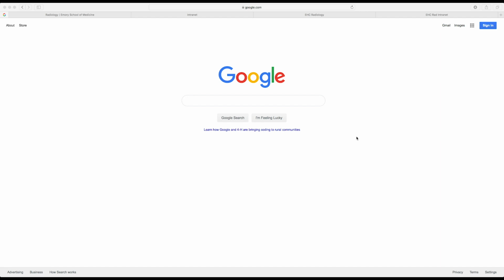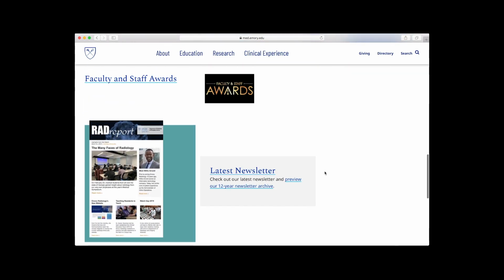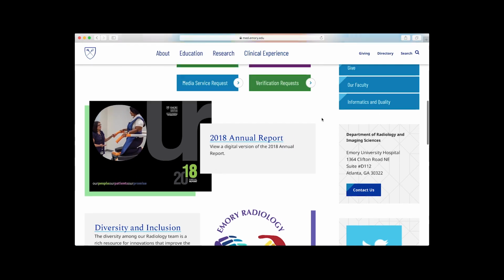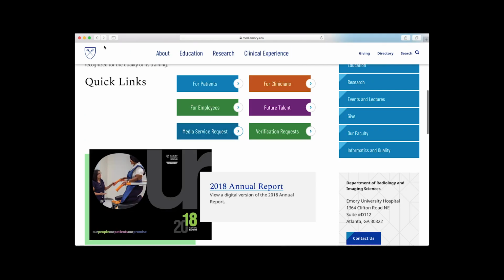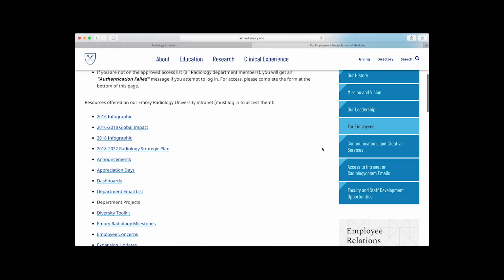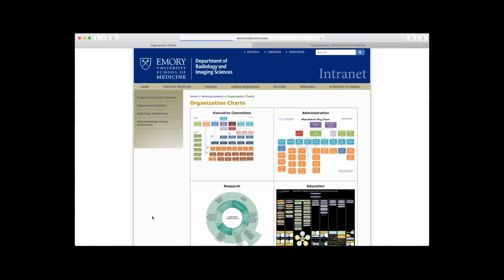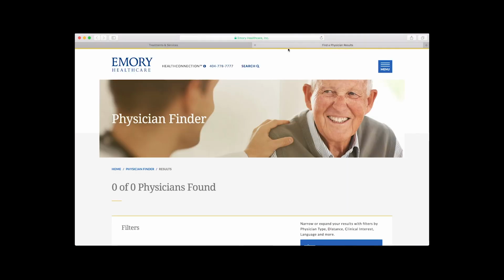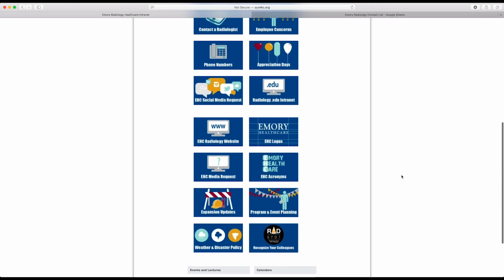Emory Radiology Websites Guide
This guide will help you learn about each of Emory Radiology's websites which all contain helpful resources.

Emory Radiology Main Site: (0:18)
Emory Radiology Intranet: (2:16)
Emory Healthcare: (3:40)
Emory Healthcare Intranet: (4:06)